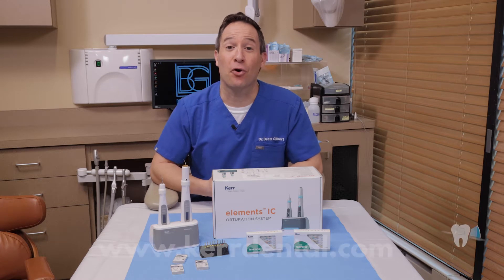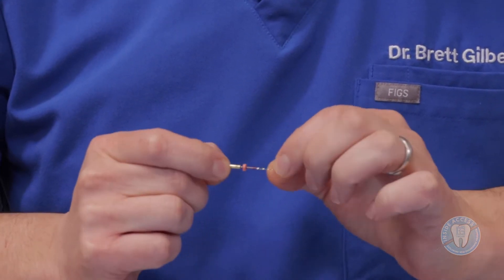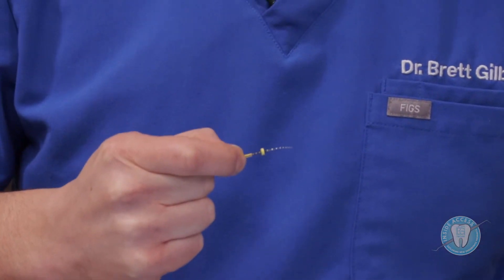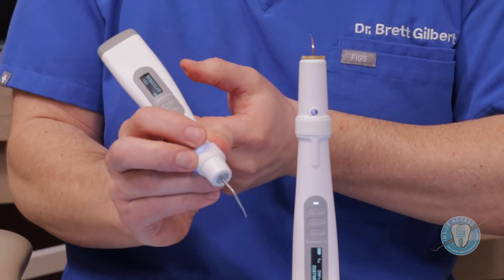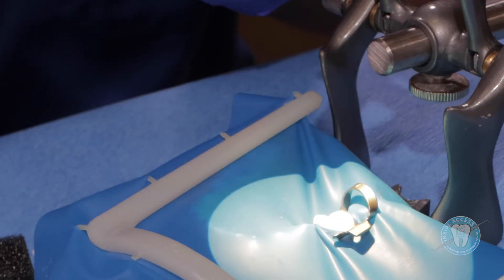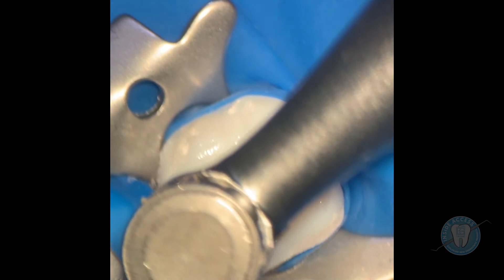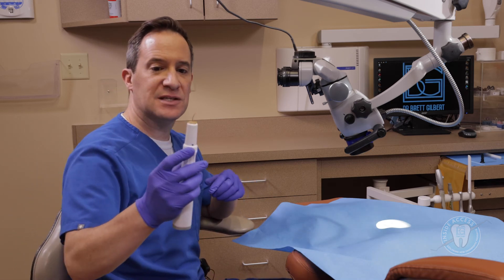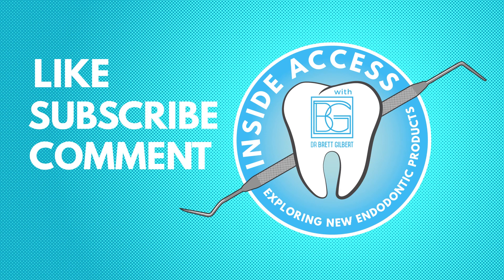Inside Access: Exploring New Endodontic Products with Dr. Brett Gilbert SEASON 1: EPISODE 4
I AM DR. BRETT GILBERT AND I HAVE BEEN PRACTICING ENDODONTICS FOR 20 YEARS!

I LOVE TO GET OUT AND EXPLORE WHAT’S NEW IN THE MARKETPLACE AND I WANT TO BRING THAT INFORMATION TO YOU!

AS A BUSY DENTIST, IT IS DIFFICULT TO CONSTANTLY STAY UP TO DATE WITH THE NEW PRODUCTS THAT ARE RELEASED INTO THE DENTAL MARKETPLACE.

SO, LET'S GET BUSY EXPLORING AND DISCOVERING WHAT NEW PRODUCTS ARE OUT THERE!

EACH EPISODE WILL FEATURE PRODUCTS FROM DIFFERENT DENTAL MANUFACTURERS.

IN EACH EPISODE I WILL:
1. INTRODUCE THE PRODUCT.
2. EXPLAIN WHAT IT IS USED FOR.
3. EXPLAIN HOW IT IS USED.
4. SHOW HOW TO USE IT IN A CLINICAL SIMULATION.
5. SHOW HOW IT IS USED IN AN ACTUAL CLINICAL CASE.
6. OFFER MY SEAL OF APPROVAL OF THE PRODUCT.

PRODUCTS REVIEWED IN THIS EPISODE:
1. TRAVERSE GLIDE PATH SYSTEM
2. ZENFLEX FILE SYSTEM
3. ELEMENTS IC OBTURATION SYSTEM

WANT TO LEARN MORE ABOUT ENDO FROM DR. BRETT GILBERT?

JOIN A FREE ONLINE ENDODONTIC TRAINING WITH DR. GILBERT TODAY!